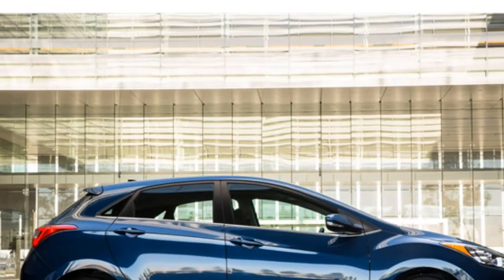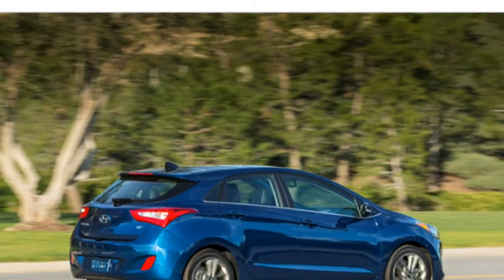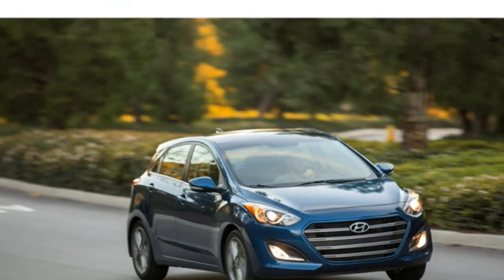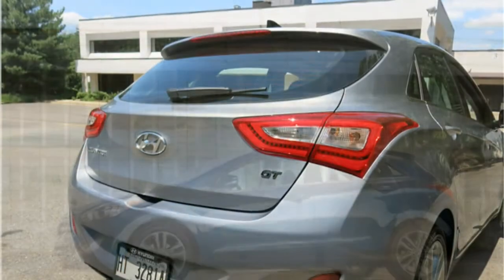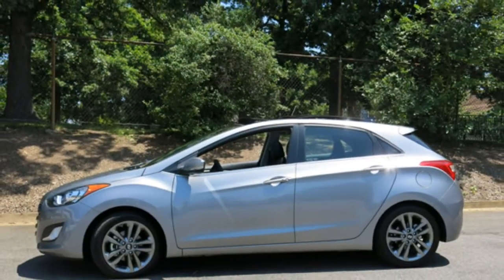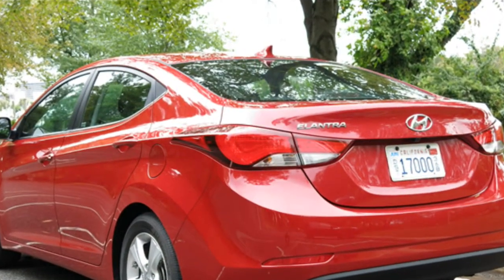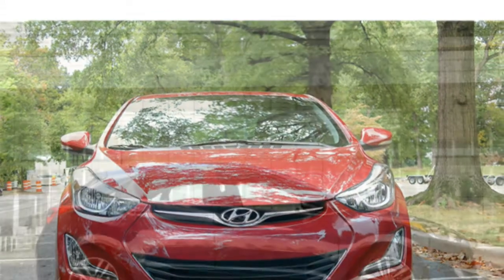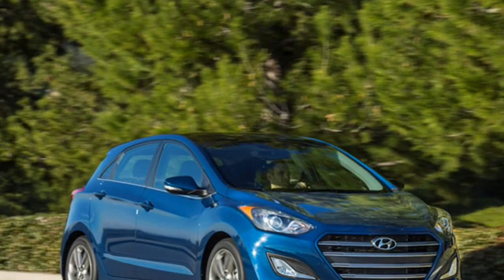Hyundai Elantra 2016 Car Review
The Hyundai Elantra , or Hyundai Avante in South Korea, is really a compact car that is generated by the South Korean manufacturer Hyundai since 1990.

 It is now in the fifth generation.